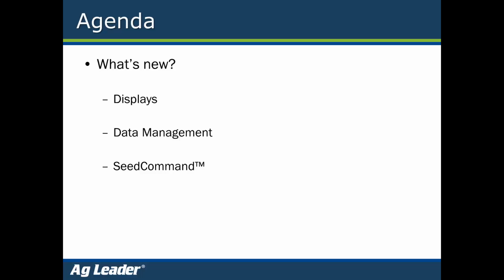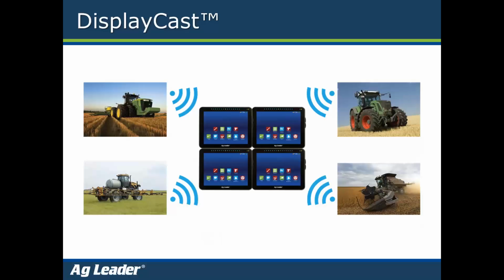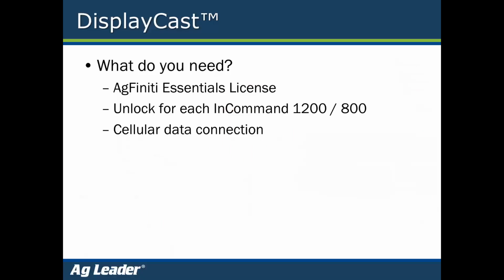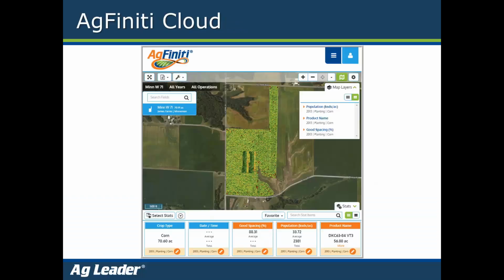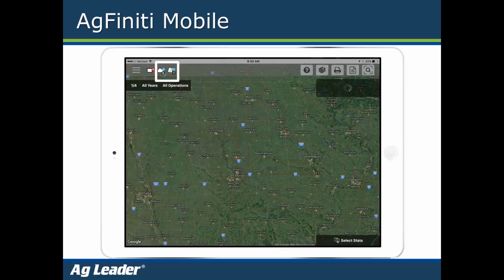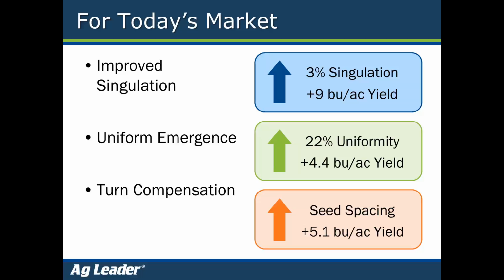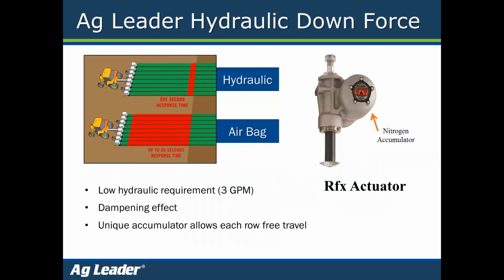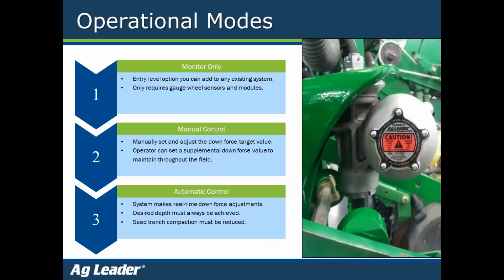Ag Leader 2016 Products Updates Webinar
Learn more about all of the powerful new products and tools added to the Ag Leader Technology product line-up in 2016.